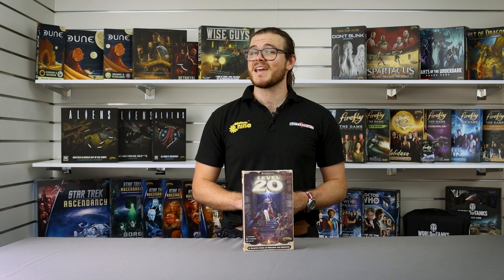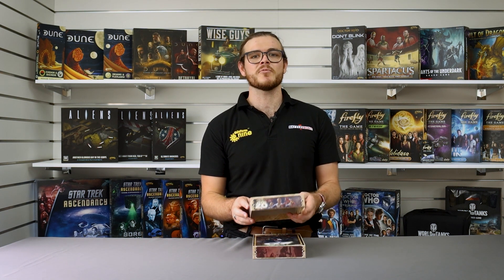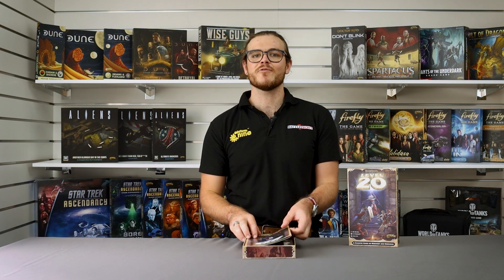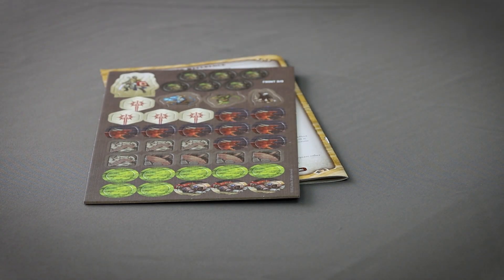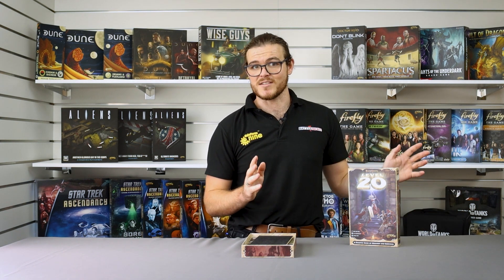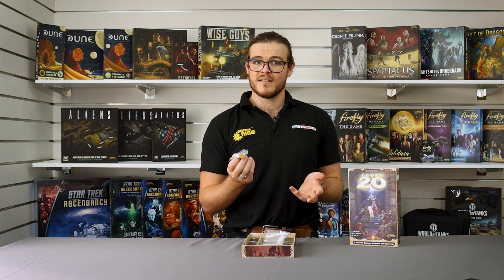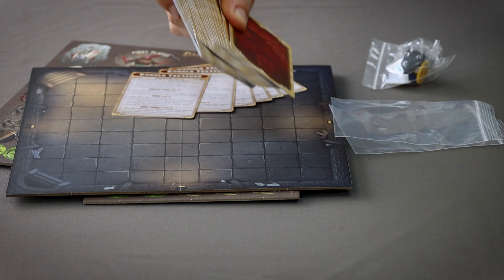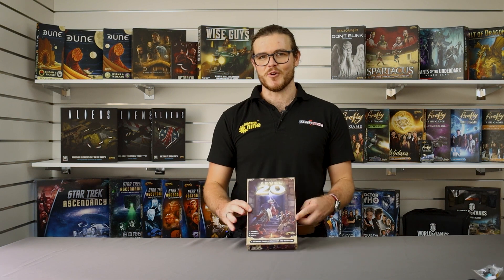UNBOXING | Pathfinder: Level 20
Cameron has returned from a quest down in a Kobold cave to bring you the first look at Pathfinder: Level 20!

Pathfinder: Level 20 is now available to pre-order at your FLGS, or directly